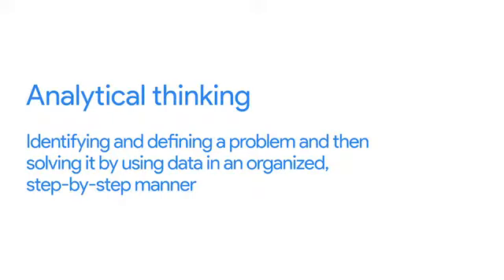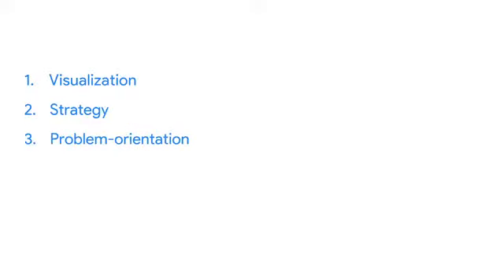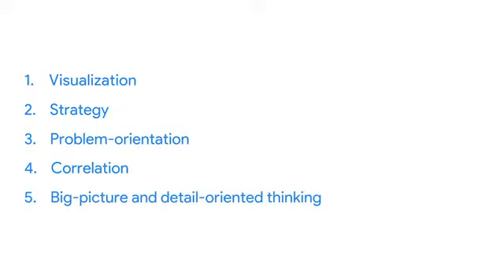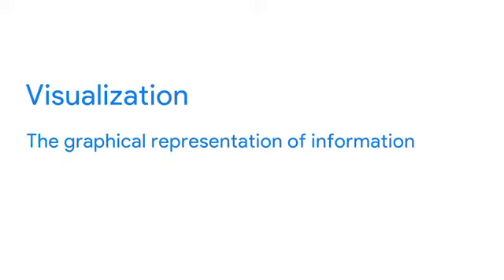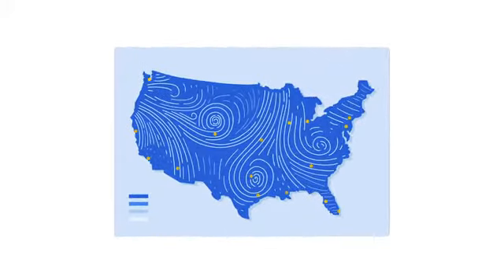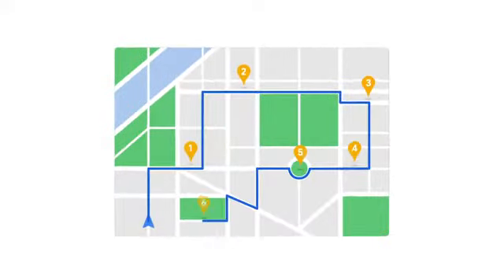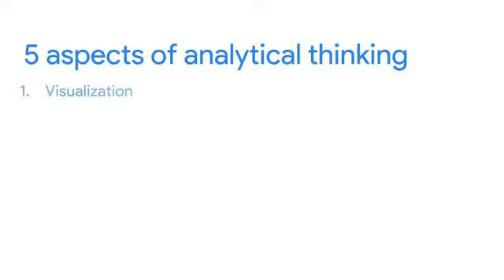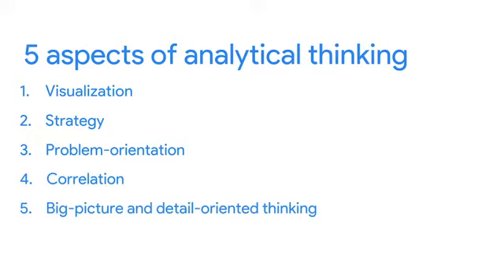All About Thinking Analytically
Google Data Analytics series